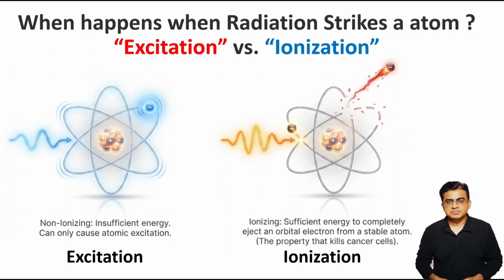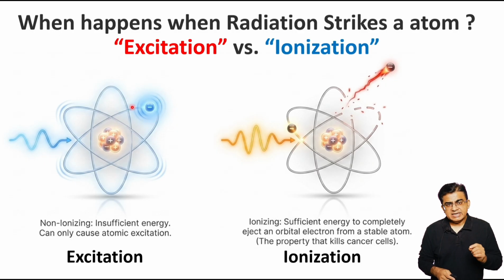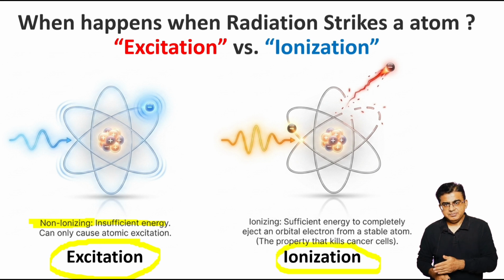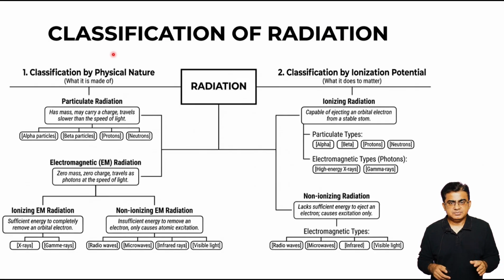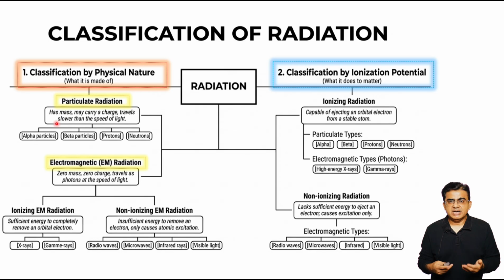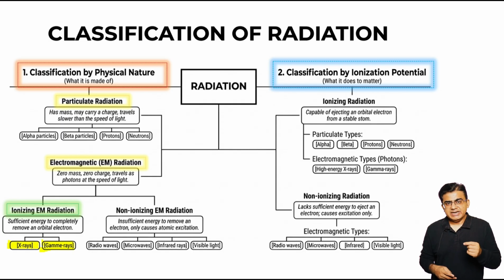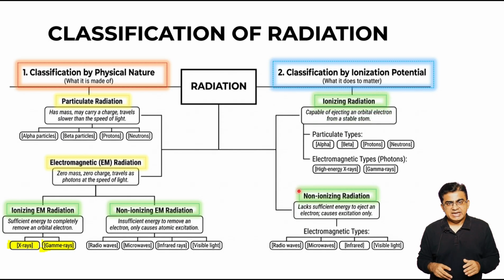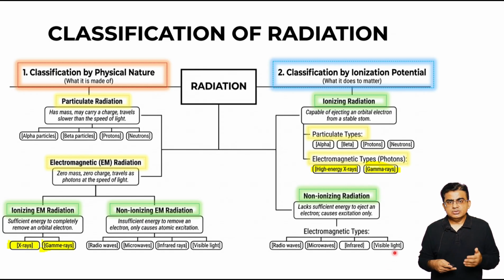Radiation Classification: Particulate, Electromagnetic, Ionizing, Non-ionizing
Do you know what all are the types of Radiation?
Do you know how to classify Radiation?
Do you know what Particulate, Electromagnetic, Ionizing, Non-ionizing radiation are?

Most residents believe radiation is simply an X-ray beam emerging from a linear accelerator. That is a dangerous, fundamentally flawed oversimplification.
If you cannot instantly differentiate a zero-mass photon from a high-velocity physical particle, or identify the absolute boundary between non-ionizing excitation and true electron ejection, you are treating cancer blindly. You are operating machinery without understanding the ammunition.
This lecture aggressively shatters those misconceptions. We brutally dissect the complete taxonomy of radiation. You will master the two independent frameworks of classification: by Physical Nature (Particulate vs. Electromagnetic) and by Ionizing Potential. We map exactly where your clinical weapons—from Cobalt-60 gamma rays and LINAC X-rays to advanced Proton beams and Beta particles—fall within this precise physical grid.
Stop simplifying your primary weapon. Master the exact physics of the energy you prescribe.

Call to Action:
Your clinical safety parameters rely on understanding these exact distinctions. Review standard medical physics texts regarding particulate mass, charge, and ionizing potential immediately following this lecture.

• Deconstruct Physical Nature: Differentiate radiation possessing physical mass and electrical charge (Particulate) from zero-mass, light-speed packets of energy (Electromagnetic).
• Analyze Ionizing Potential: Establish the strict boundary between radiation capable of complete electron ejection (Ionizing) and radiation limited to temporary atomic excitation (Non-Ionizing).
• Categorize Clinical Modalities: Accurately map clinical oncology tools—including LINAC X-rays, Cobalt-60 Gamma rays, Brachytherapy isotopes, and Proton beams—into their correct physical classifications.
• Identify System Overlaps: Navigate the complex overlap between electromagnetic waves and ionizing capabilities, permanently eliminating beginner confusion.